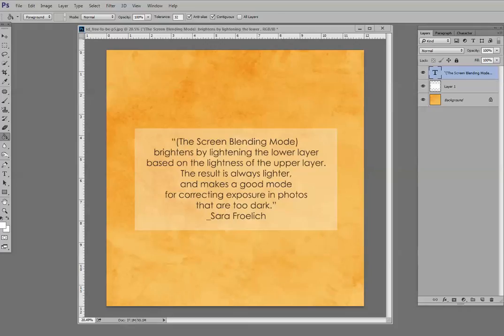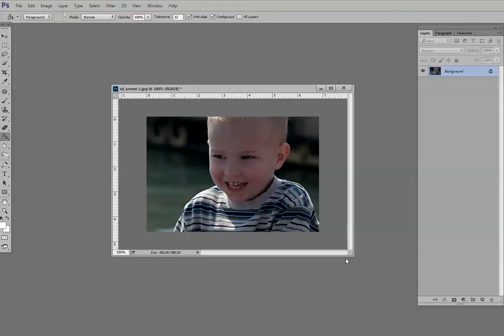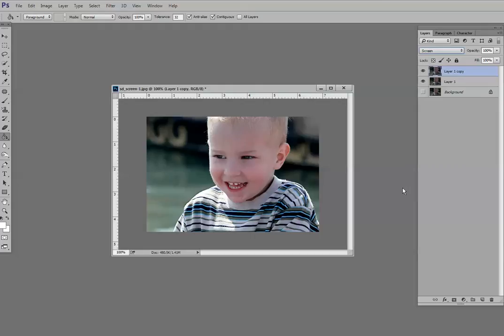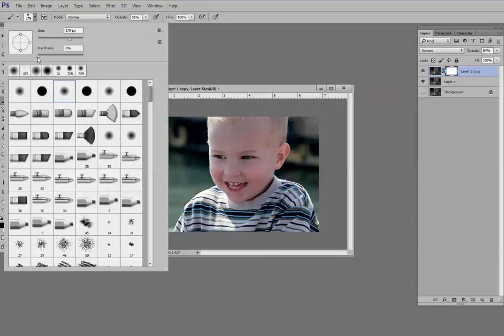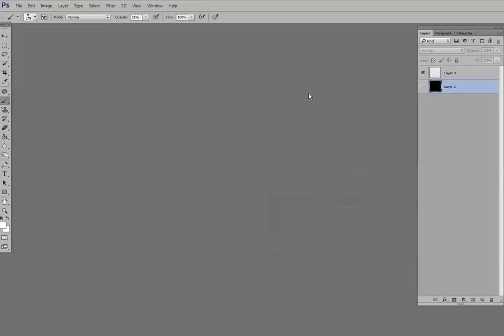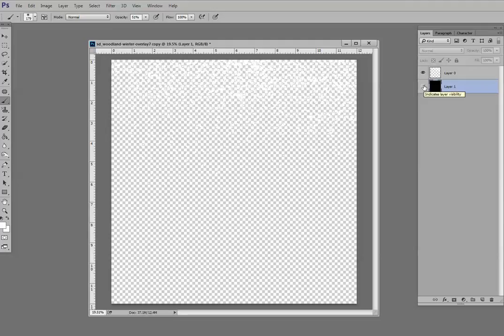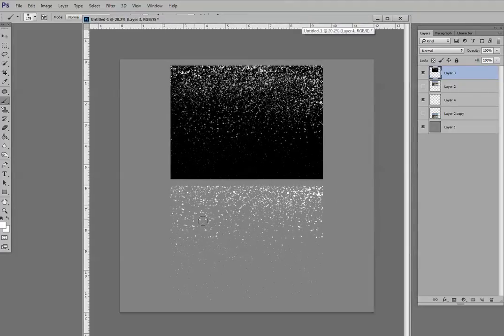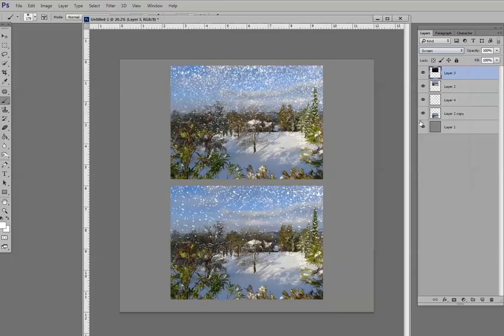Using the Screen Blend Mode in Photoshop